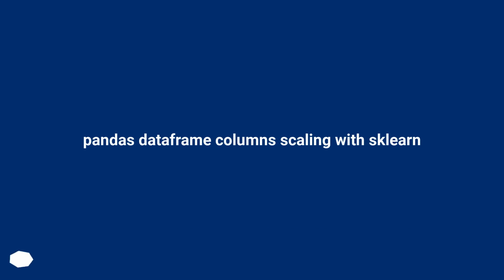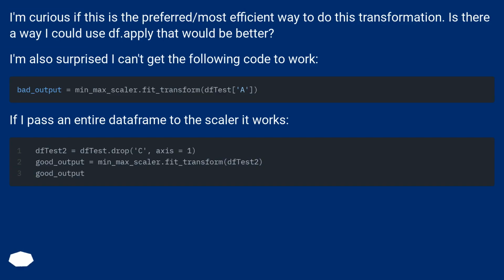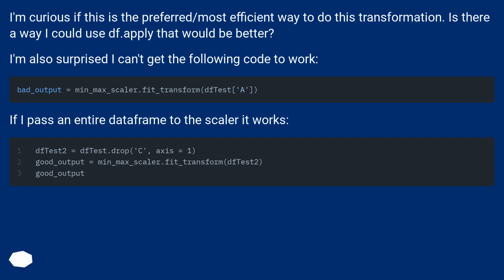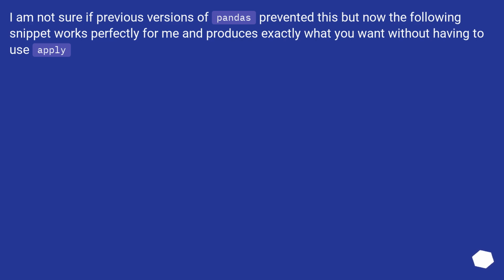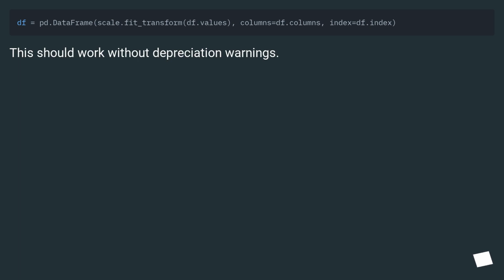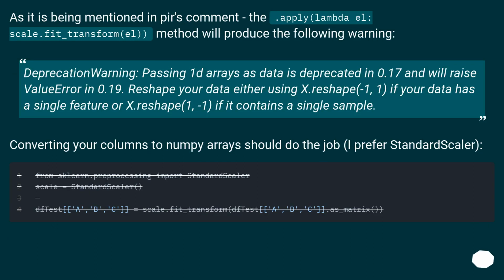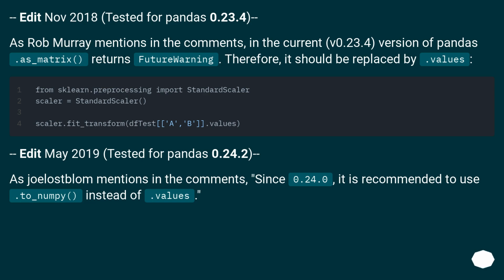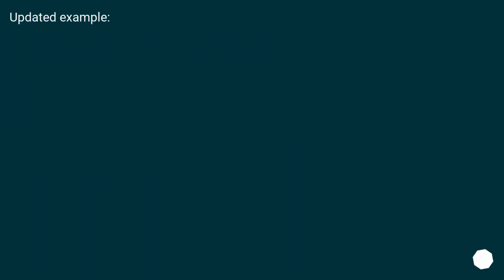pandas dataframe columns scaling with sklearn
Chapters
00:00 Question
01:52 Accepted answer (Score 334)
02:31 Answer 2 (Score 28)
02:46 Answer 3 (Score 25)
03:06 Answer 4 (Score 14)
05:01 Thank you